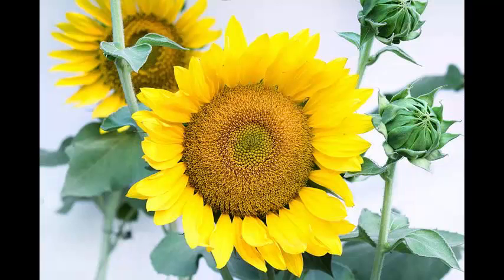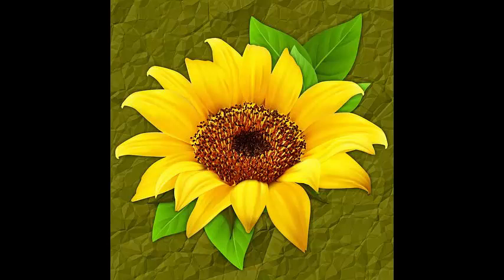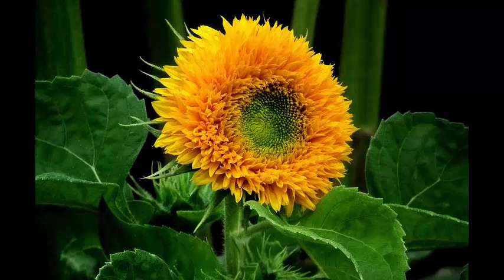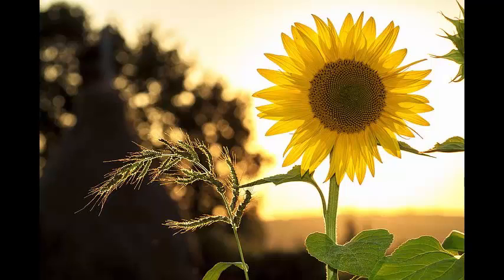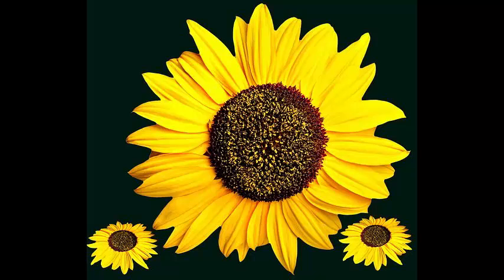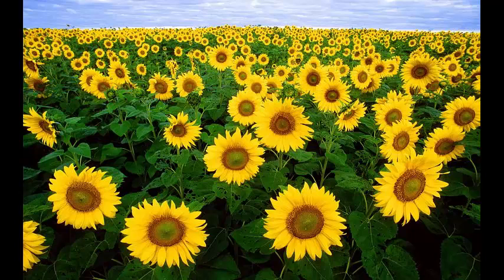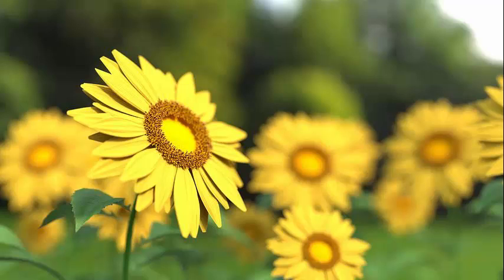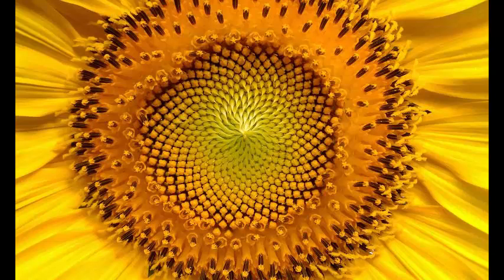Sunflower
Sunflower scientifically known as Helianthus annuus is an annual plant in the family Asteraceae, with a large flower head (capitulum).

nutrition facts and health benefits. Regular exercise can help protect you from heart disease and stroke, high blood pressure, noninsulin-dependent diabetes, obesity, back pain, osteoporosis, and can improve your mood and help you to better manage stress.